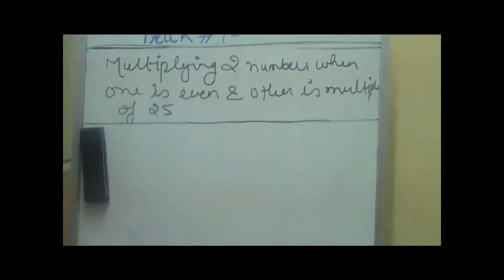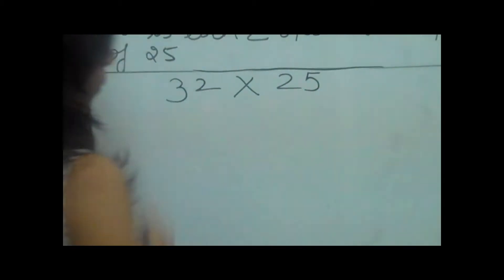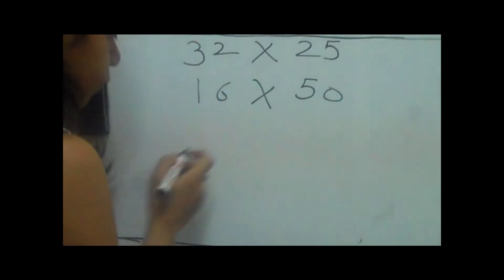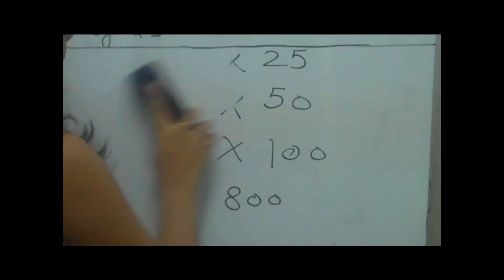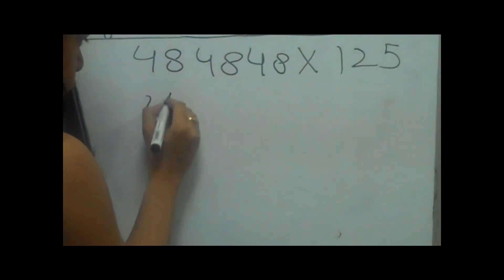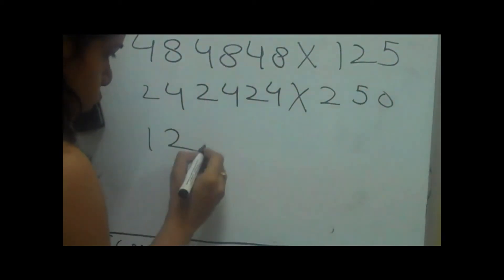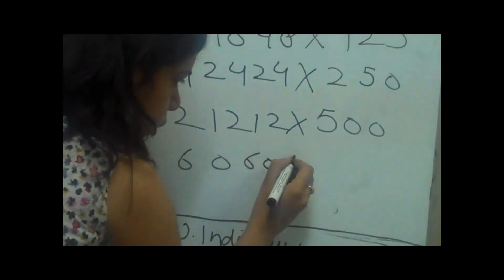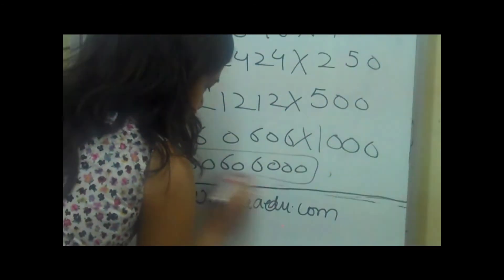Trick 13: Multiply 2 Numbers-Even-Multipleof25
The video describes how to easily multiply an even number and a multiple of 25